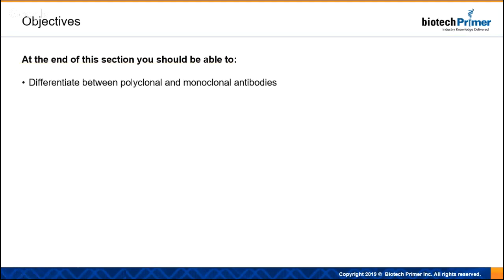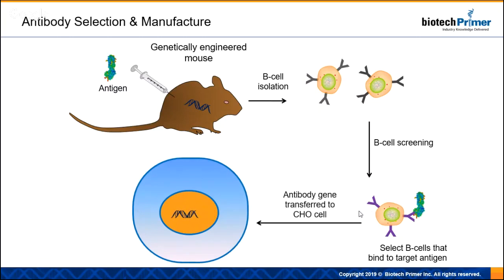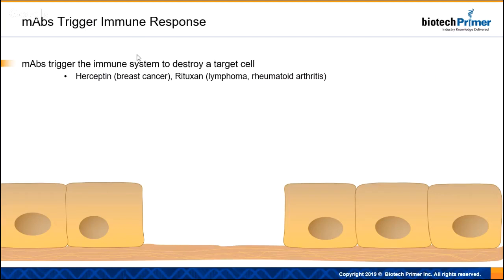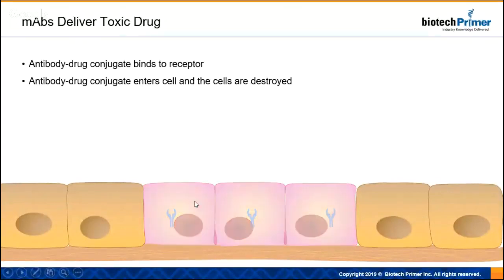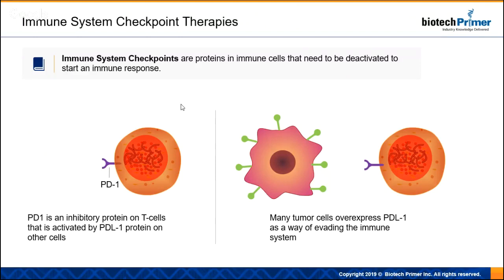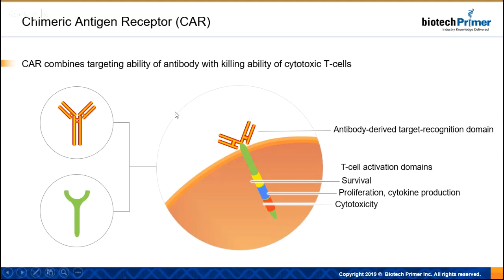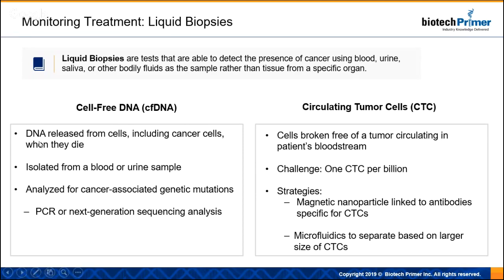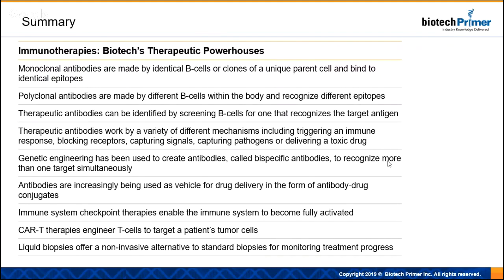Immunotherapies Biotech's Therapeutic Powerhouse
Immunotherapies section from the BioBasics class